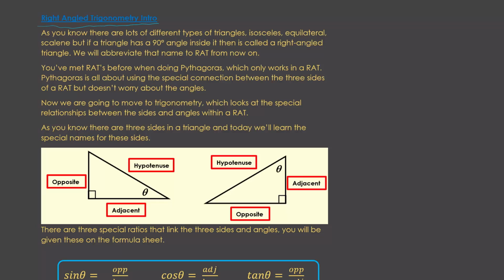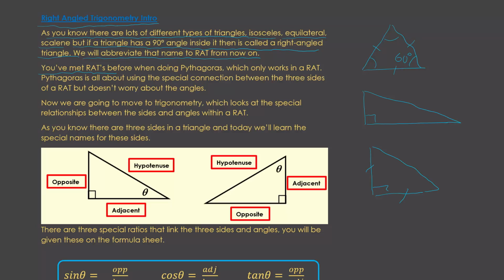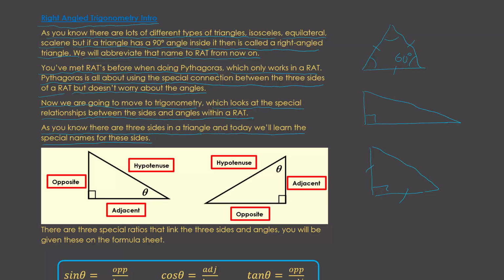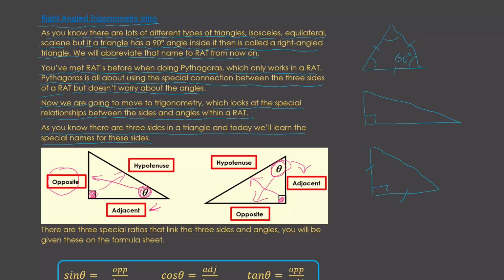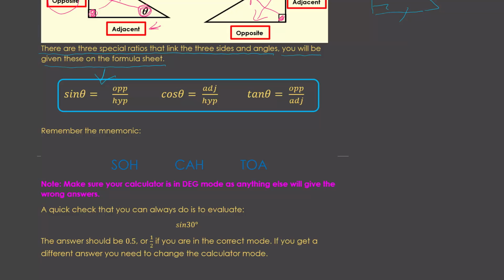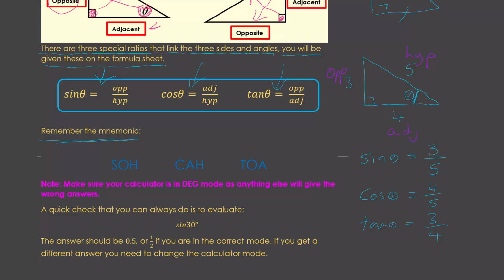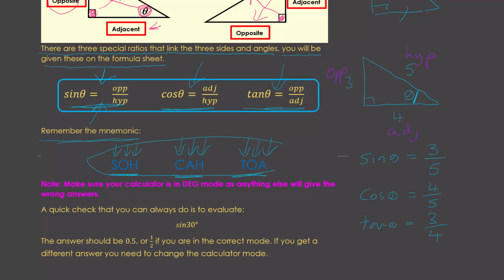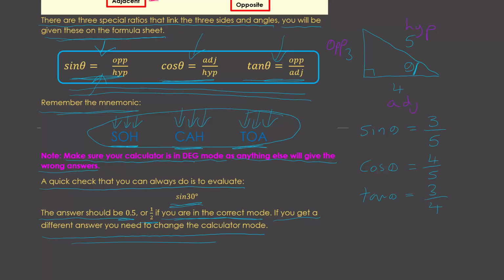Year 9 Trigonometry Introducing the Ratios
The trigonometric ratios, sine, cosine and tangent.